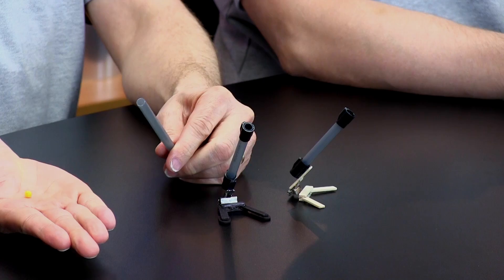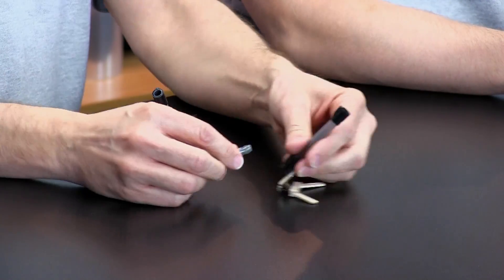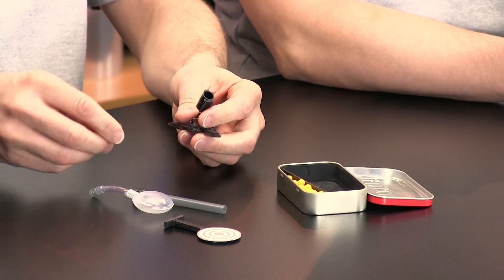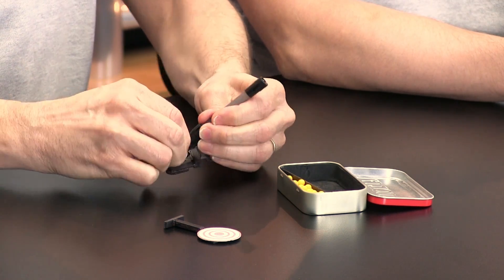Sonic Micro Air Cannon: Project #69 Preview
There is something awesome about making something that shoots. It's even more awesome if it hides in a small breath mint tin. Introducing the Sonic Micro Air Cannon. This is the little brother to the Sonic Mini Air Cannon (project #49). We're certain you're going to love this one. Enjoy.